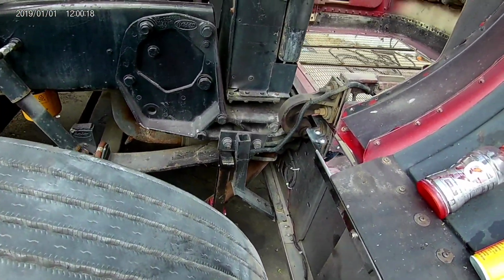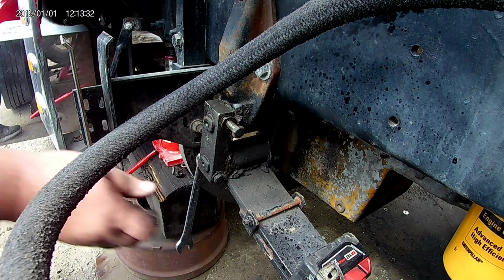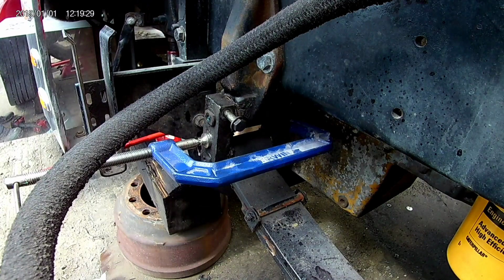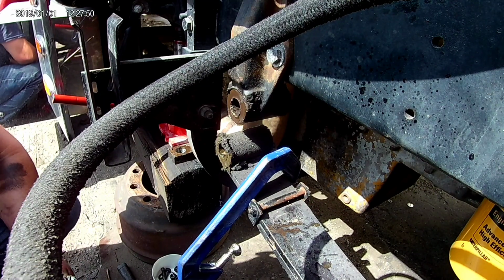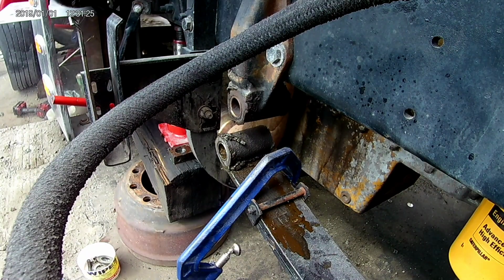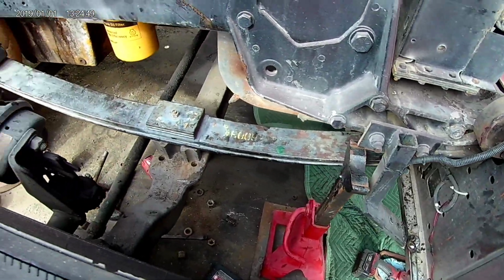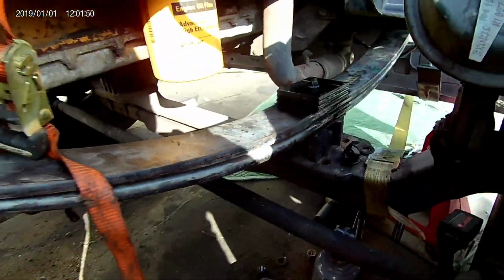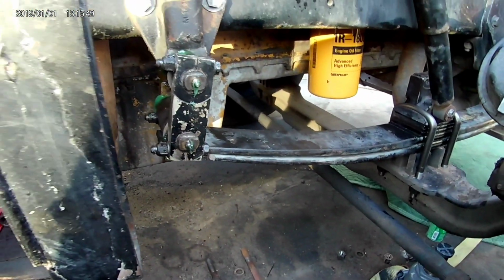Peterbilt 379 front leaf spring replacement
Replacing a front leaf spring on my '97 379 Peterbilt.
I''m sure there's a better way, it's just how I did it.